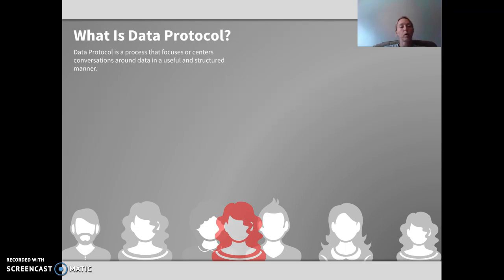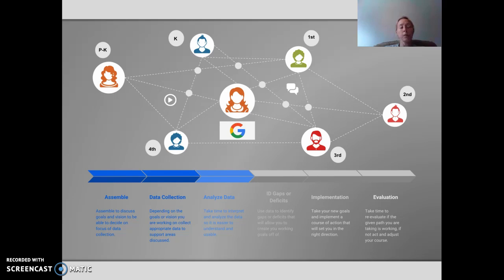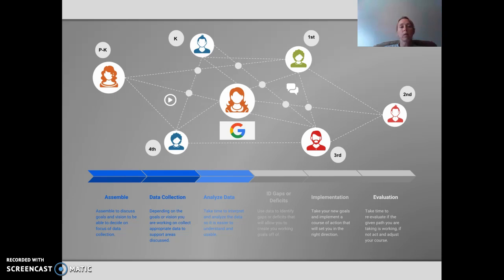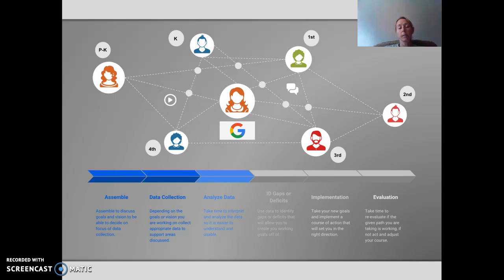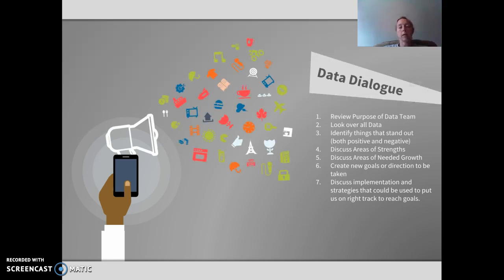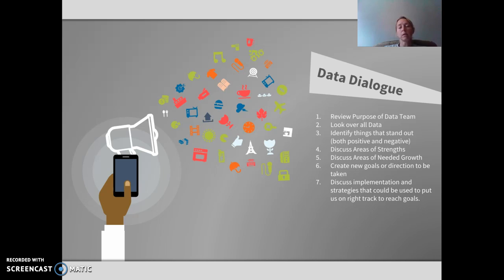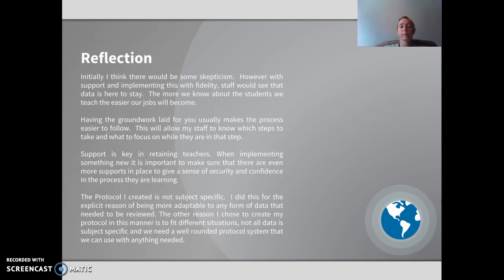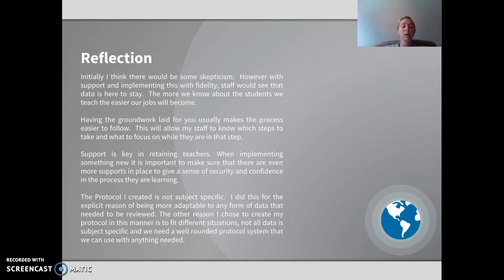AEP 858 Module 17